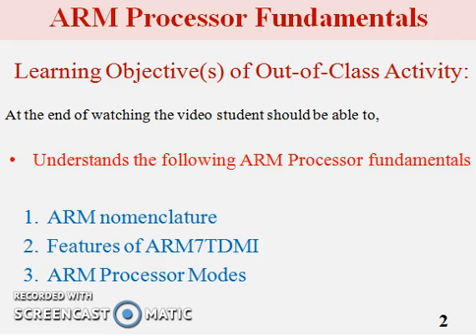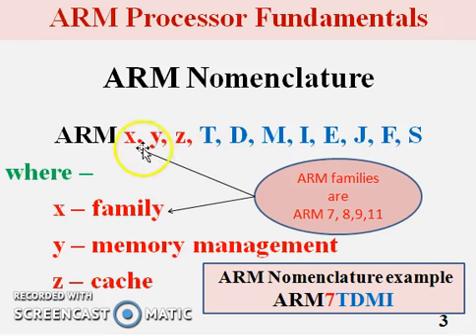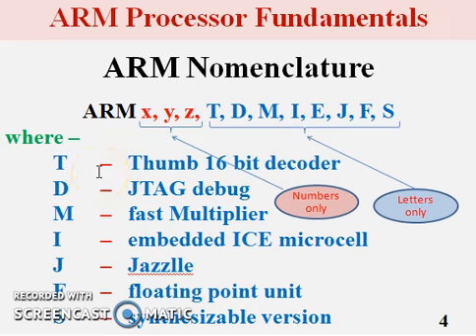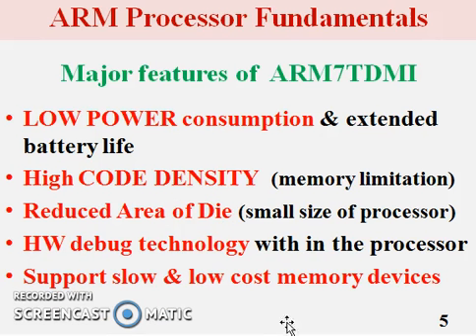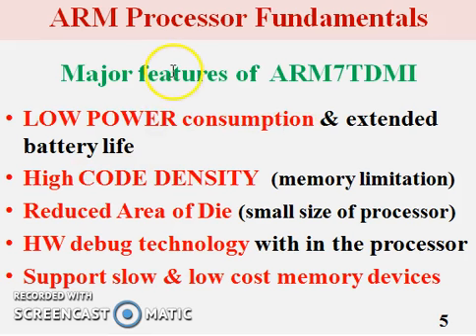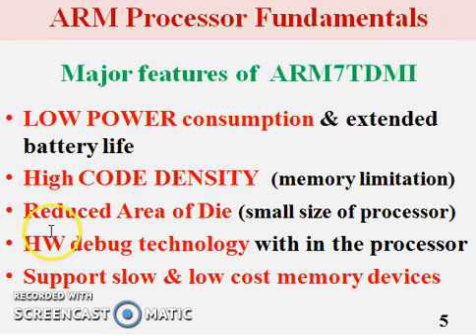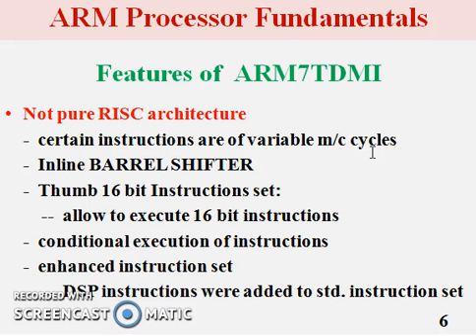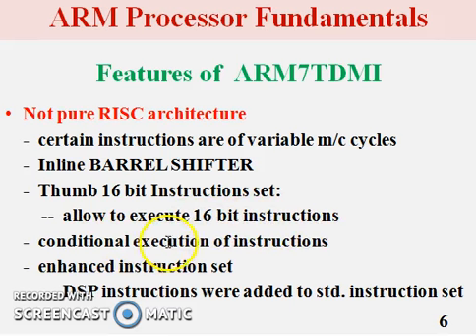Recording #10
ARM Processor Fundamentals